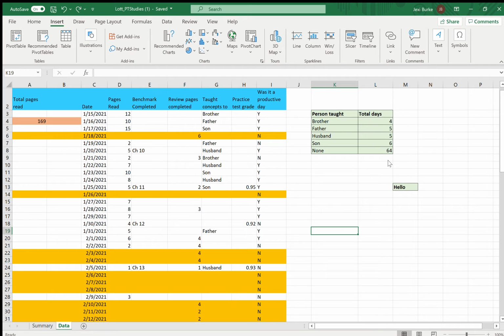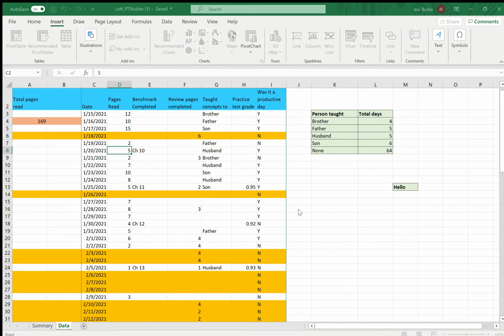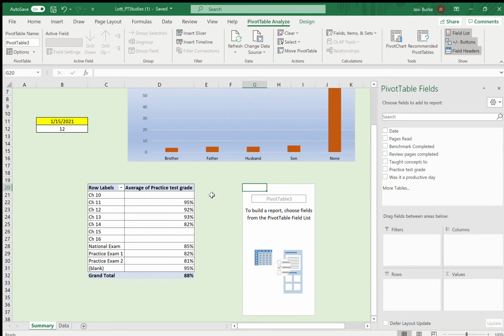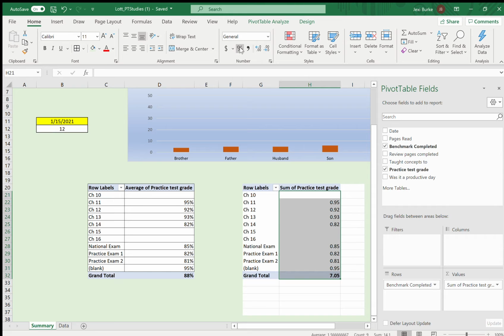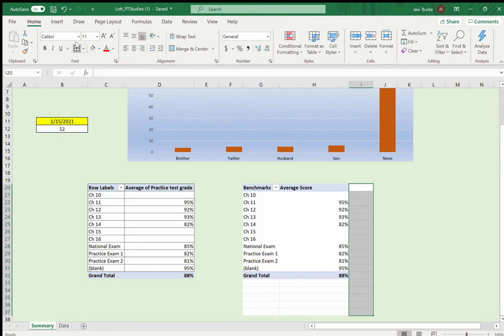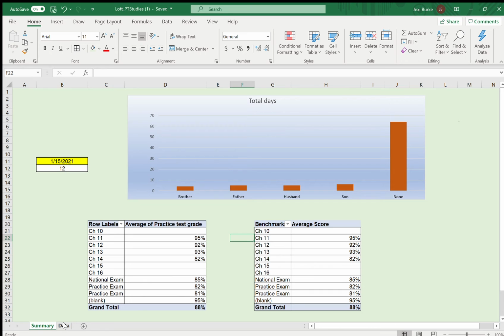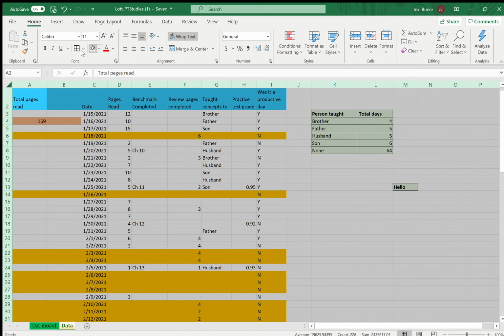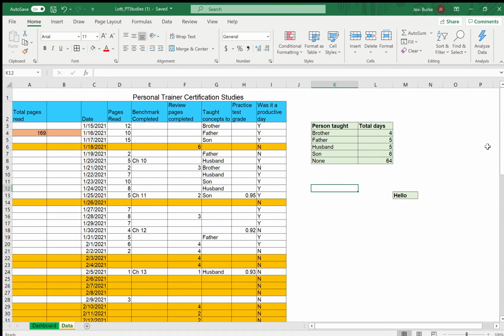Lott PTStudies 1 Excel 2021 03 13 14 15 02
Pivot Table and Professional Standards